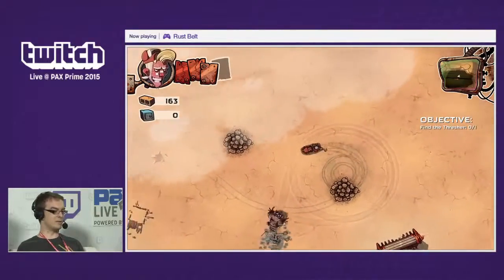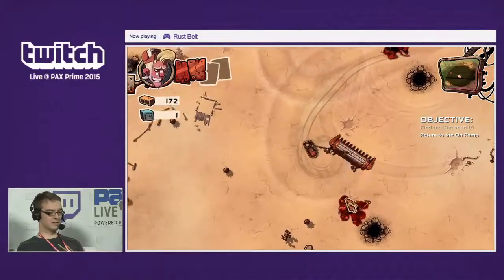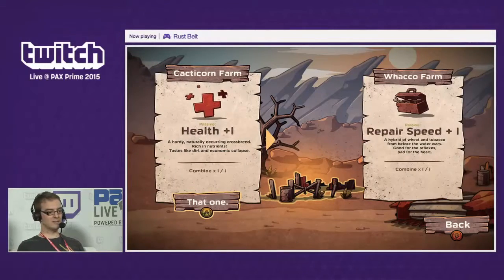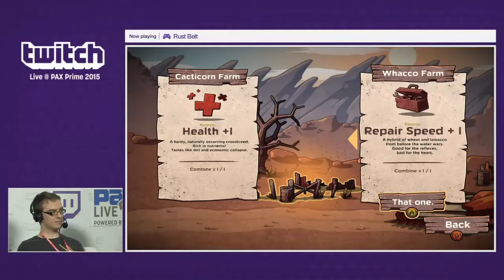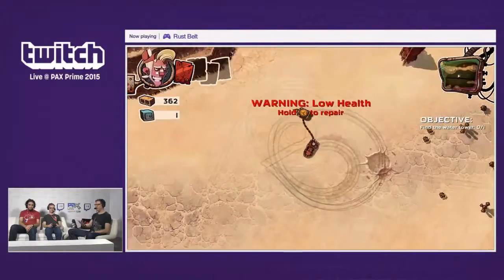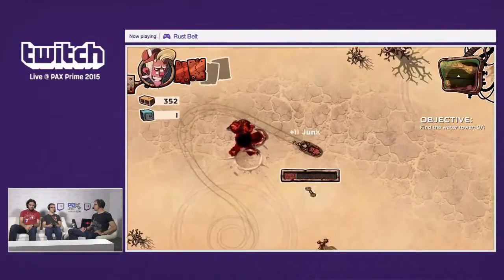PAX Prime 2015: Rust Belt (Gameplay - Review - interview)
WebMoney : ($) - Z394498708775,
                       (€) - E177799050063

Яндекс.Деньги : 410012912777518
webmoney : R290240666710